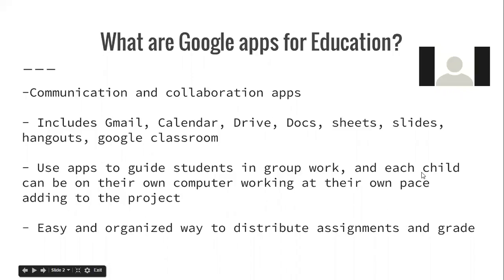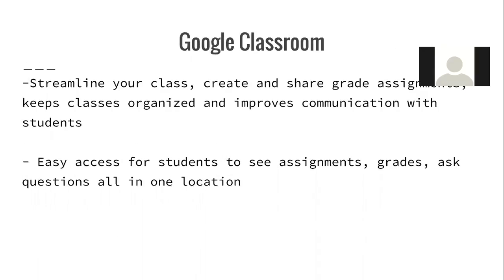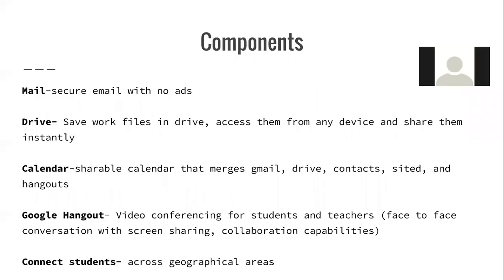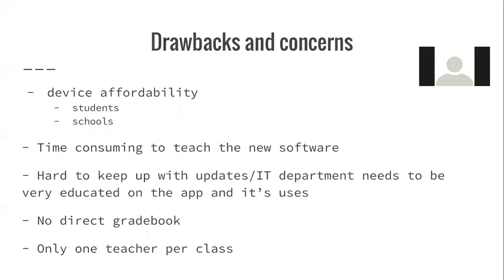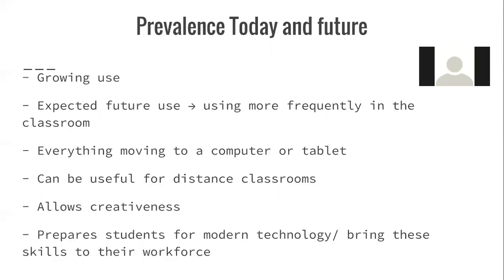GAFE Tech Presentation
Karly Seeger, Michelle Irwin and Kaylee Webster presentation